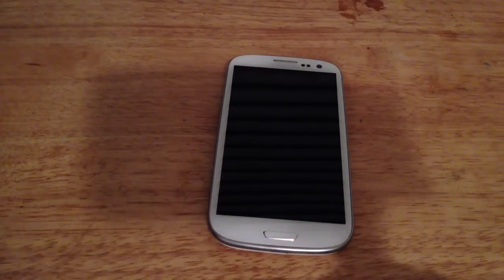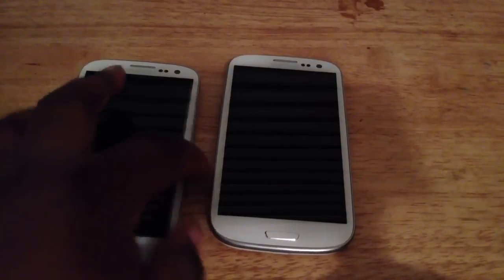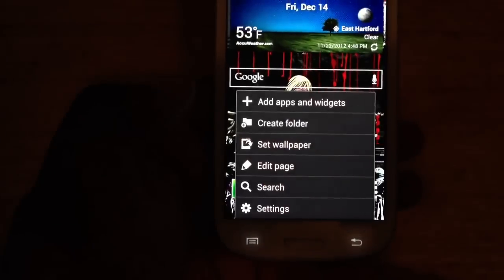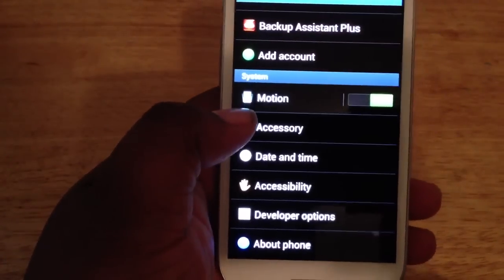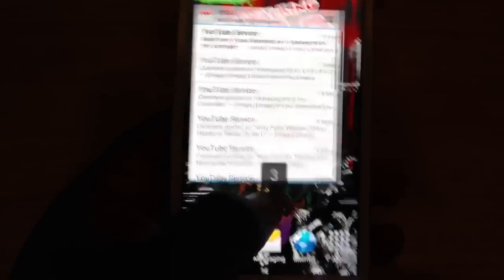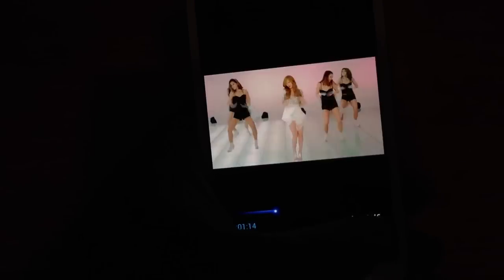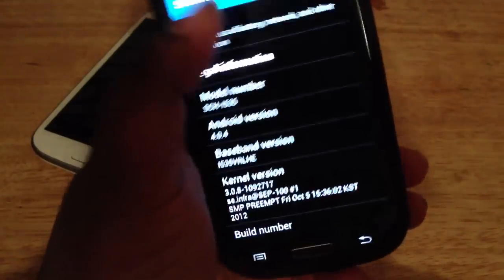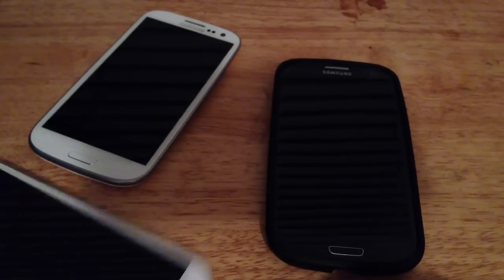Verizon Samsung Galaxy S 3 jelly bean 4.1.1 update 12/14/12